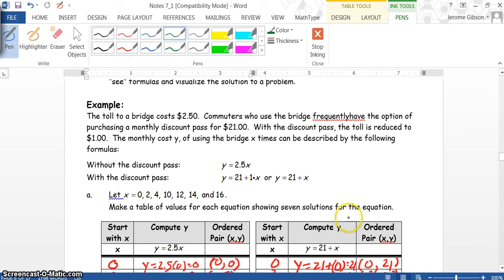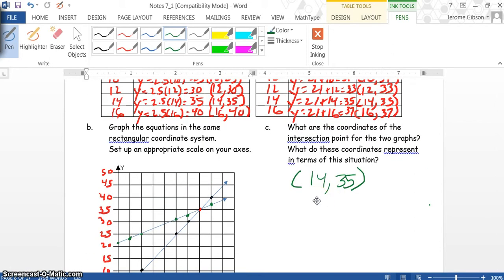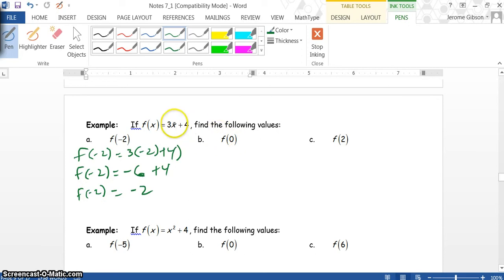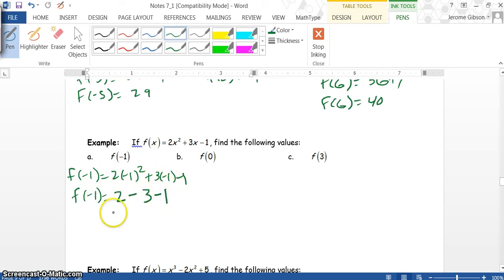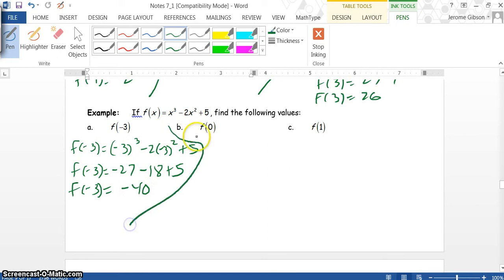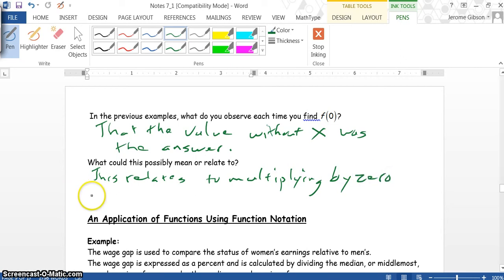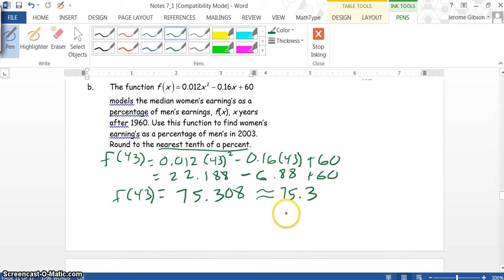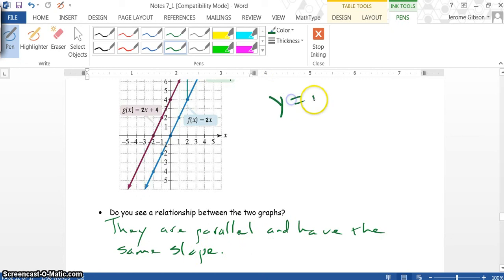MAT 035 Section 7 1 Video 2 of 3